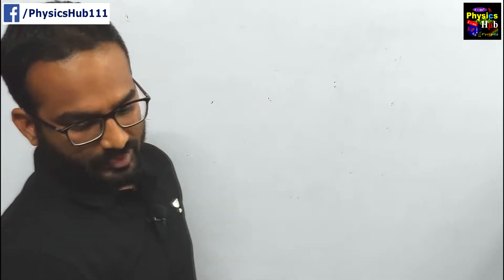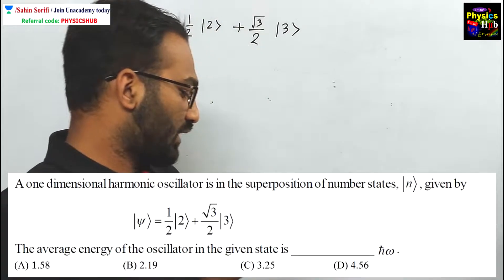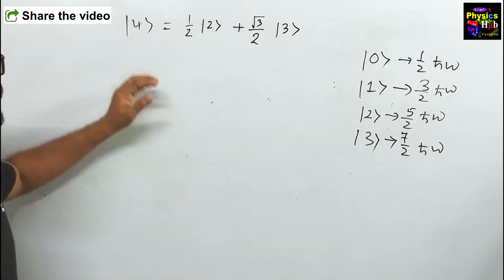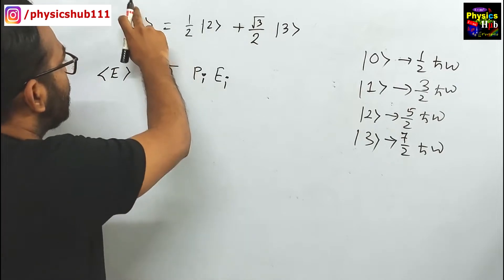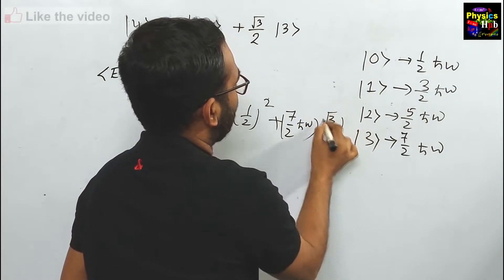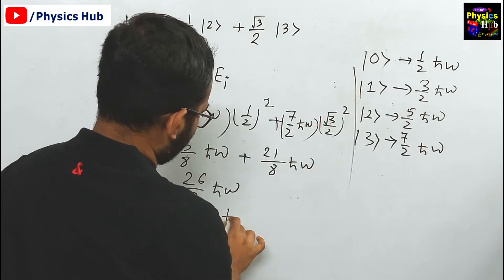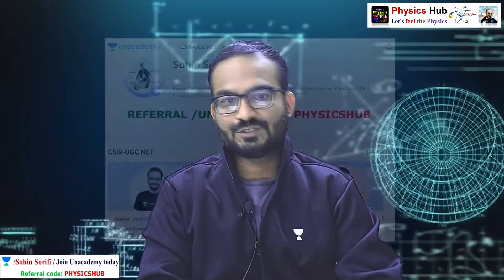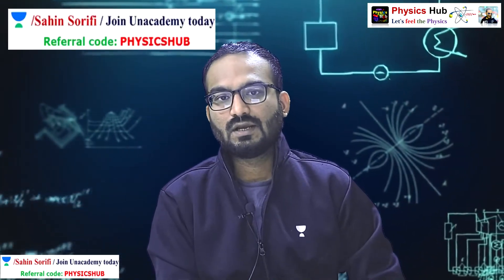HOW TO CALCULATE THE AVERAGE ENERGY IN QUANTUM MECHANICS | Physics Hub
In this video, we have talked about a problem from Quantum Mechanics.

Follow our Unacademy Profile: @ for free special classes.
Educator Name: Sahin Sorifi